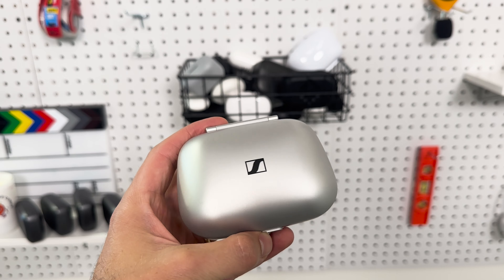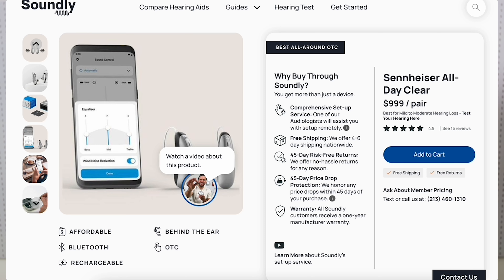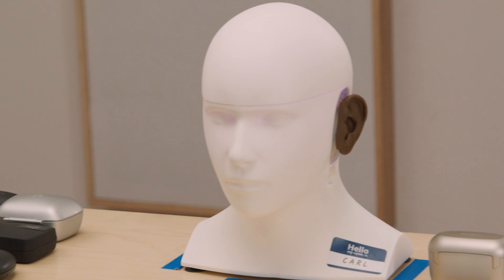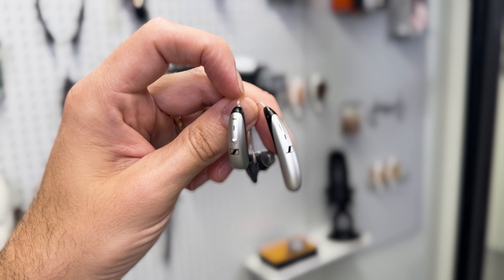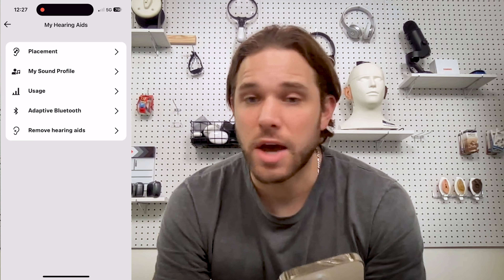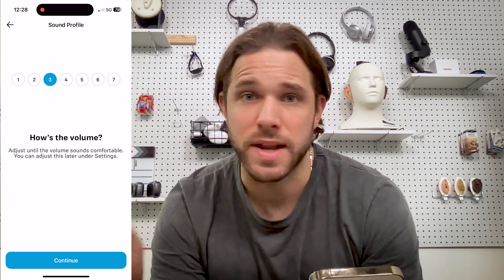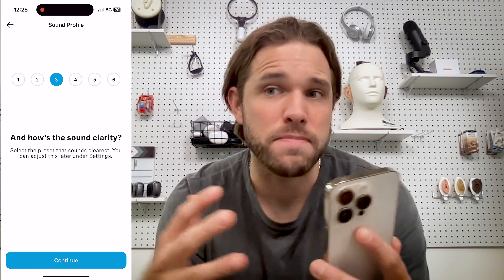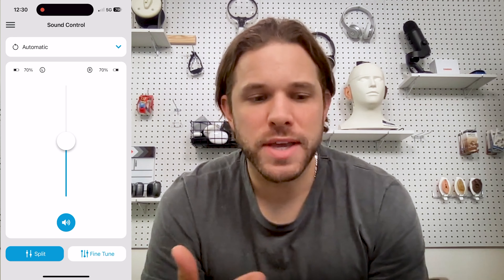Sennheiser All Day Clear Hearing Aid Review | Updated 2024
Considering Sennheiser All Day Clear hearing aids? In this video, we share our comprehensive review of this top-selling OTC hearing aid - according to our tests and customers.

We've tested it extensively in various environments, from noisy backgrounds to quiet family dinners. We dive into its performance, including background noise reduction, rechargeable battery life, and Bluetooth streaming capabilities.

You’ll also find an-depth demonstration of the programming app.

In the video we’ll cover who this product is ideal for (including sample hearing tests) and provide useful guidance if you're considering making a purchase.

Key Takeaways:
Sound Performance: Comparable to premium prescription hearing aids.
Customization: Easy setup and personalized sound profiles through the app.
Bluetooth: Strong connection for both Android and iPhone users.
Battery Life: 18 hours per charge with daily use, including streaming.
Limitations: Charger must be plugged in to function; slim version may not be as comfortable.
Perfect For: Mild to moderate hearing loss and users comfortable with smartphone apps.

Drop your questions in the comments or reach out to our team via call or text at 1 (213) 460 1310.